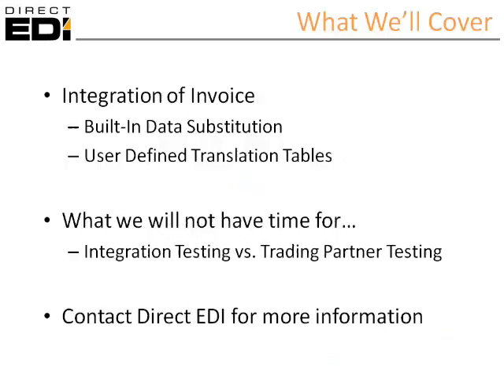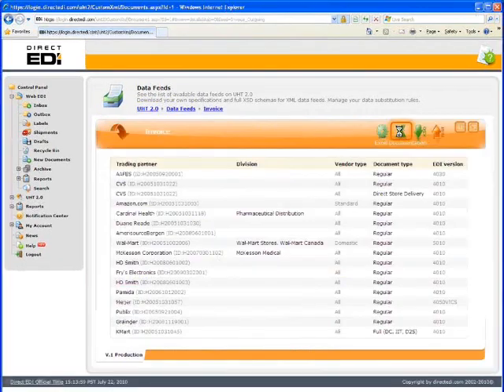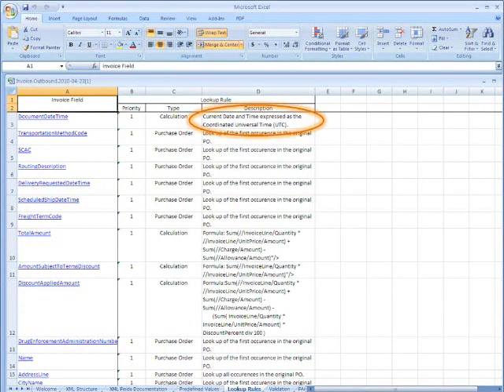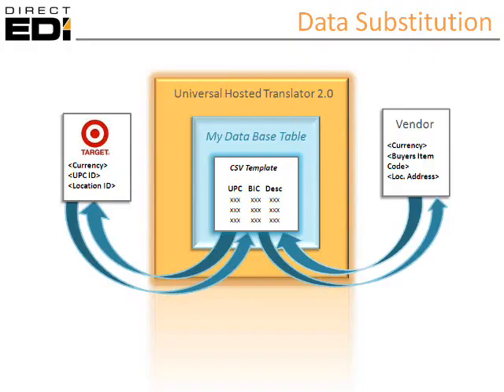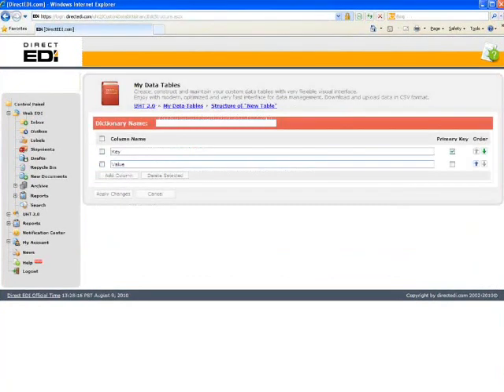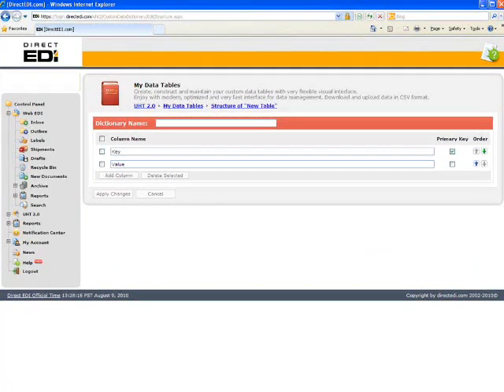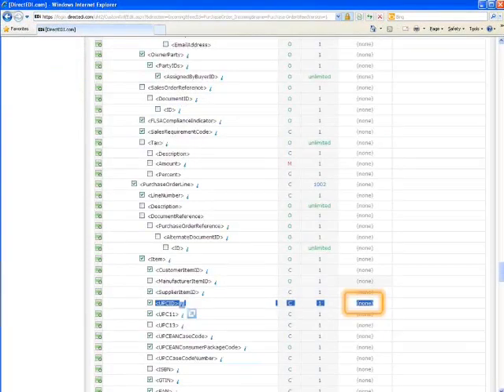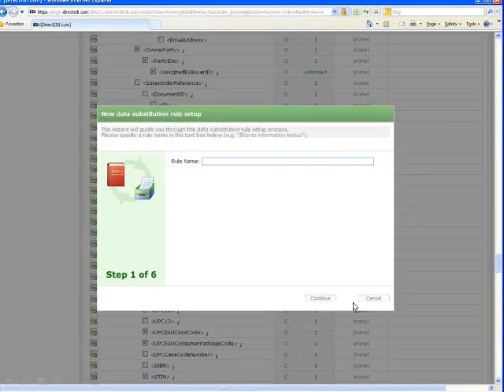Integration of an Invoice via Universal Hosted Translator for EDI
One in a series, this short Webinette describes how Direct EDI makes invoice integration easy using their innovative Cloud-based integration product, Universal Hosted Translator.  A full tutorial on the Universal Hosted Translator is available